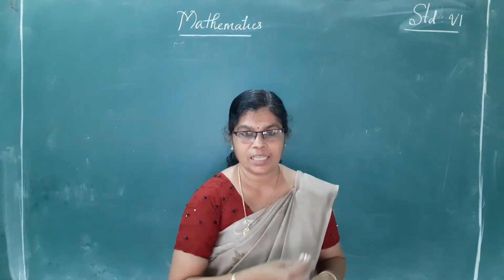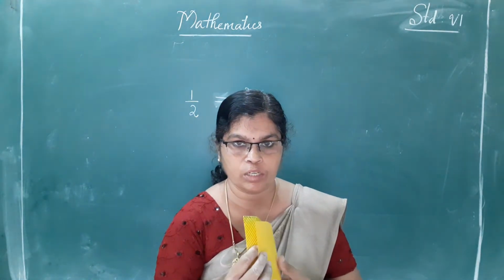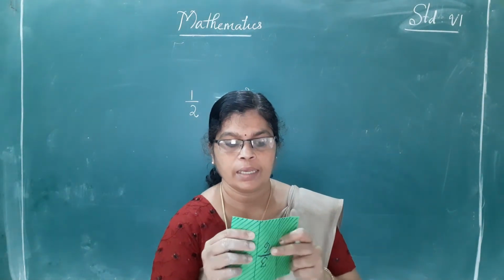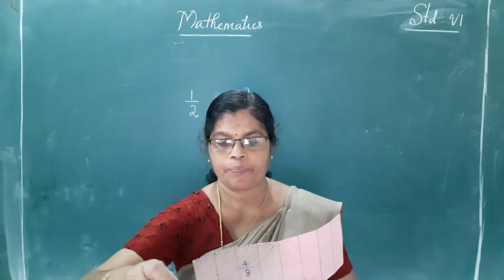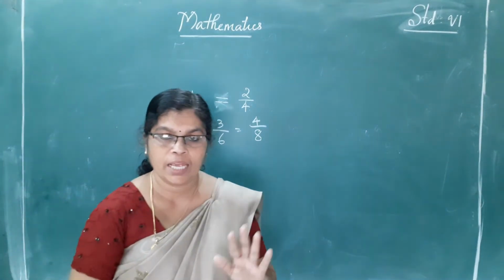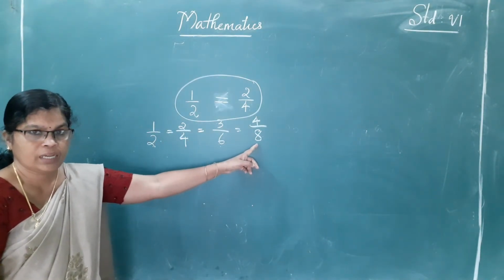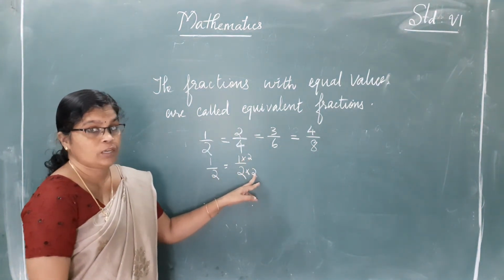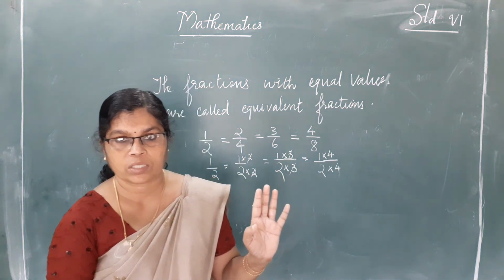Maths STD VI Video 1